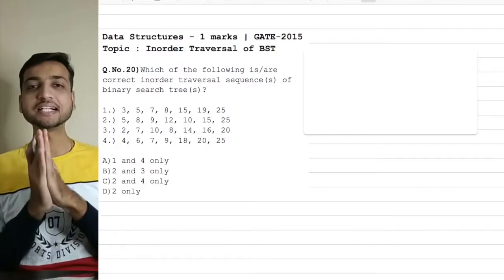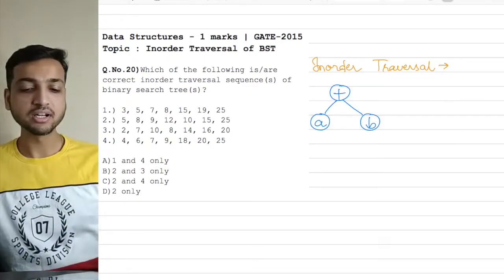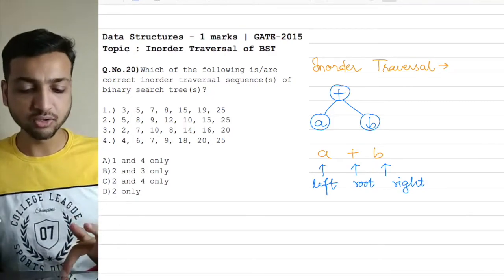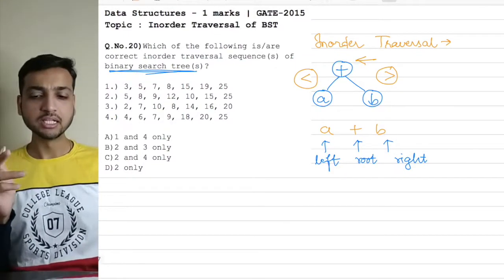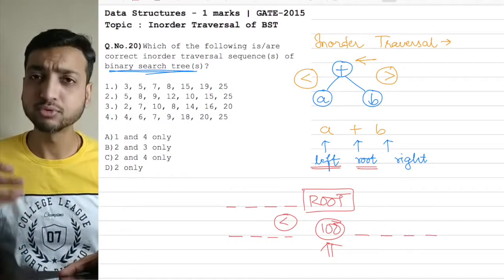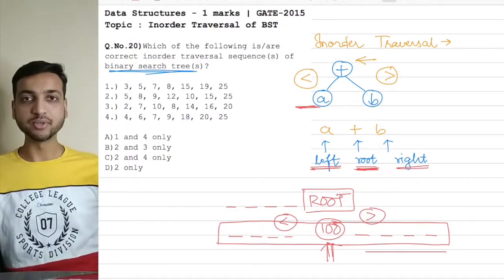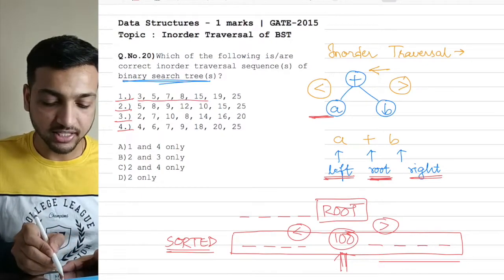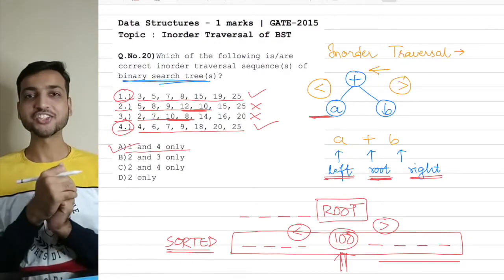GATE-2015 Solved Qs | Data Structures | Binary Search Tree